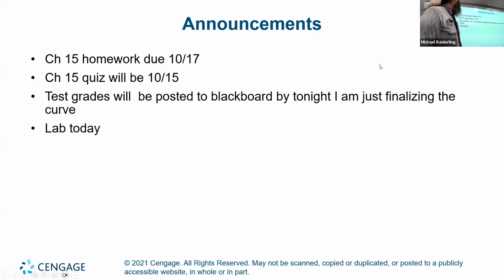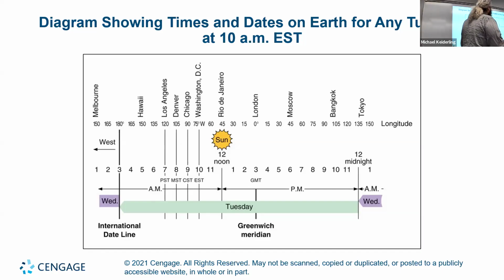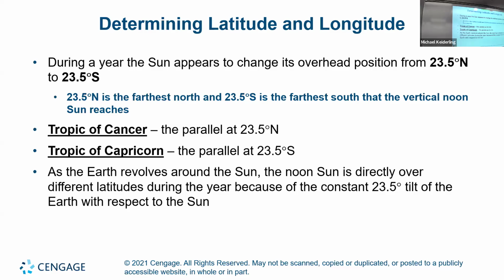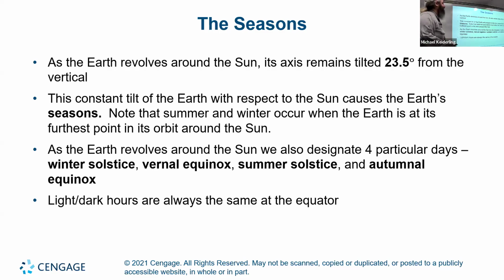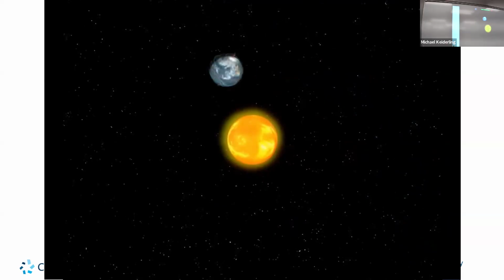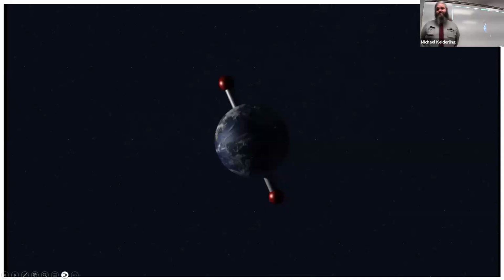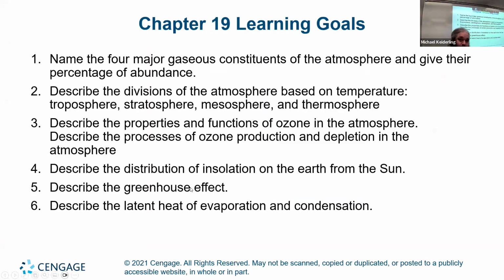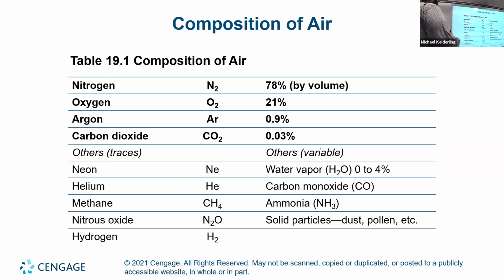GEOL110 Lecture Week 7 W 10/13 Chapter 15